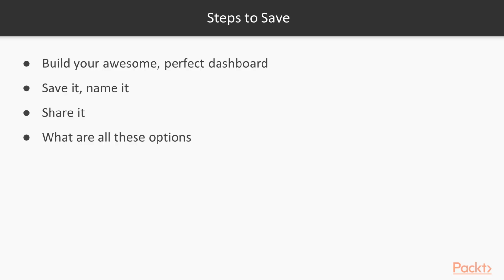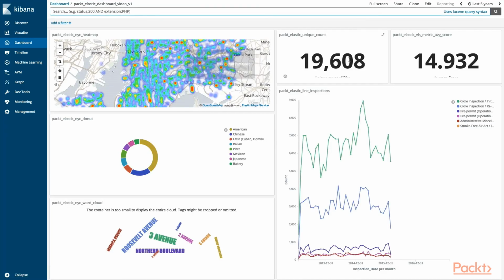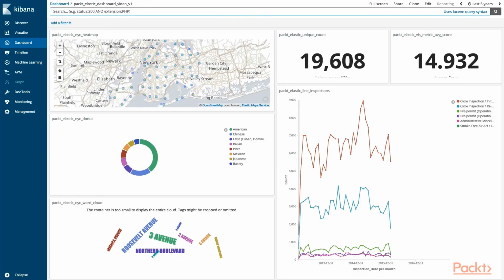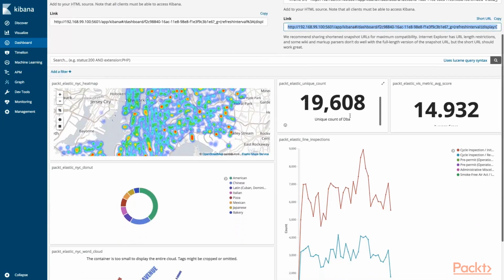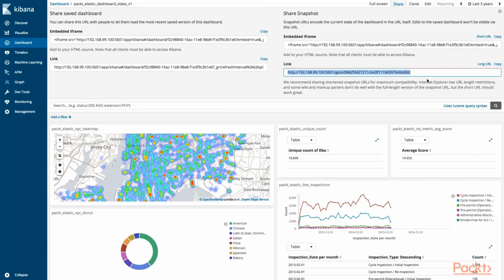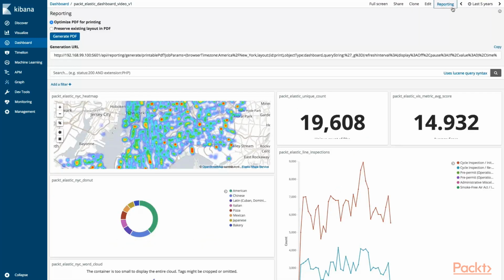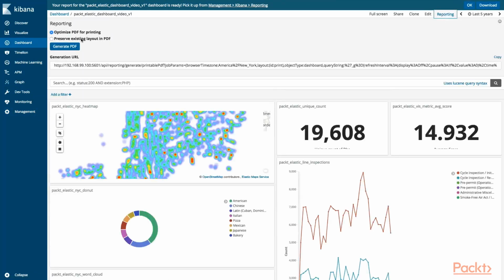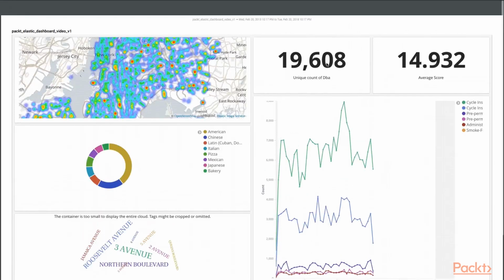25 Sharing Dashboards Recap